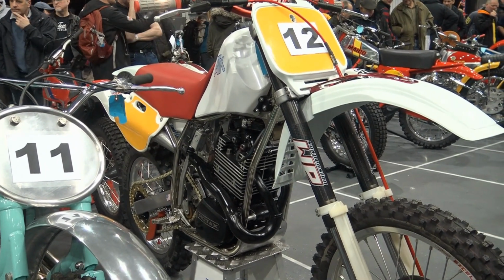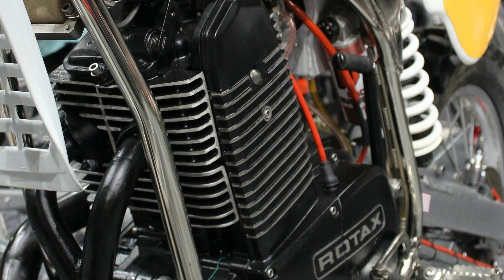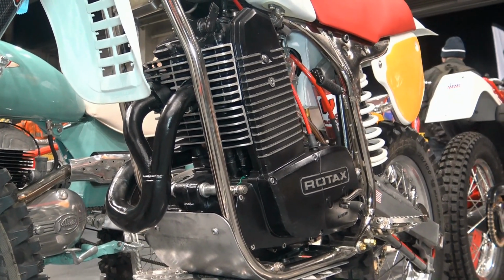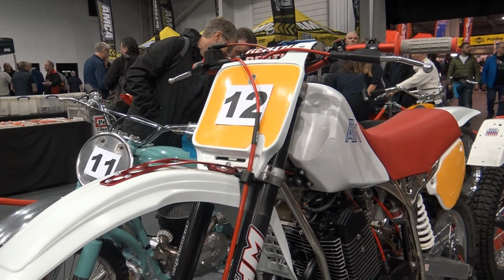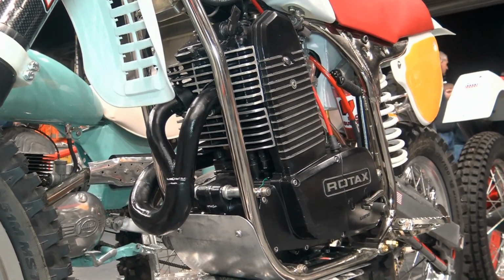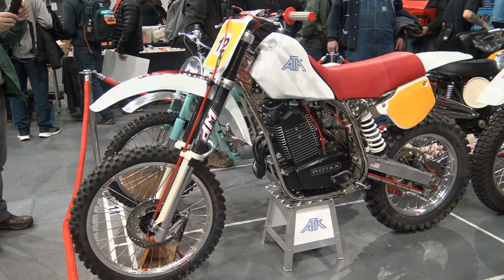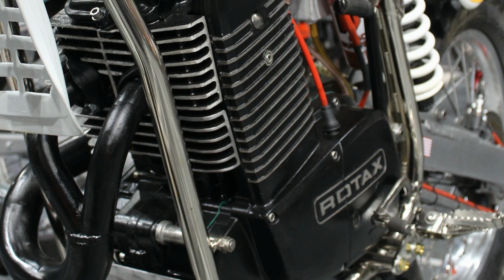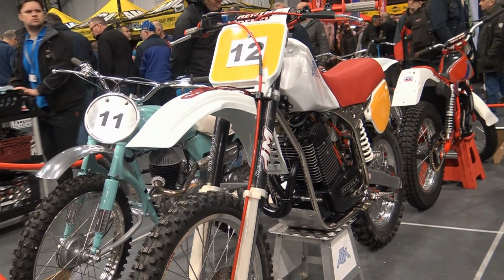Classic Dirt Bikes "1987 ATK 560 Motocross"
A very brief look around Andrew Sharp's very rare American designed and built 1987 ATK 560. These bikes were among some of the most expensive motocross machines to buy in 1987 but nevertheless they were excellent big fourstroke racers wheich had good suspension and a bulletproof Rotax motor.